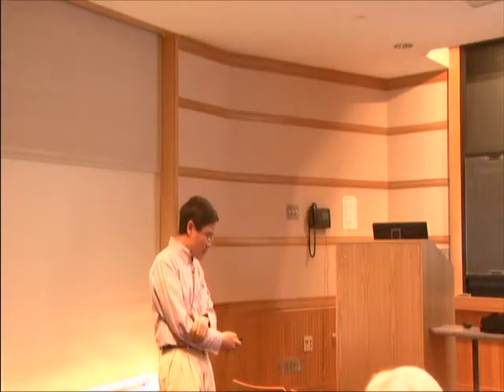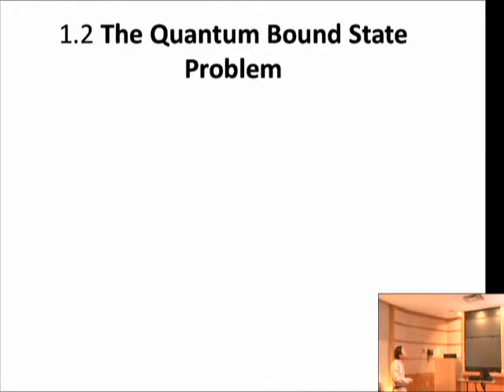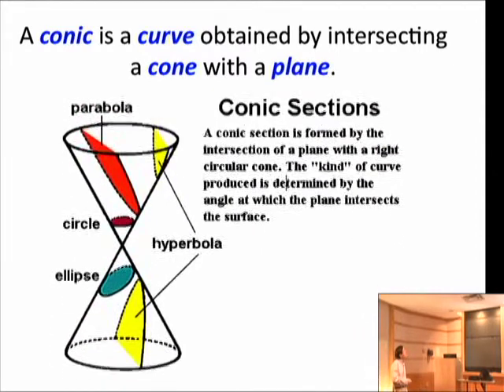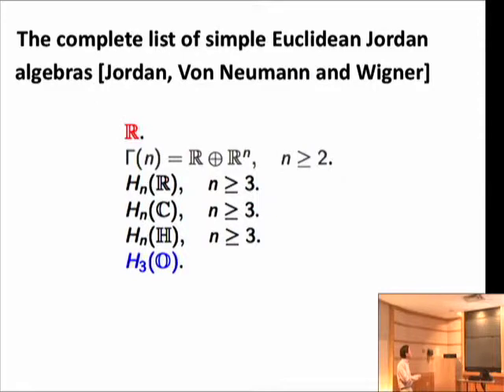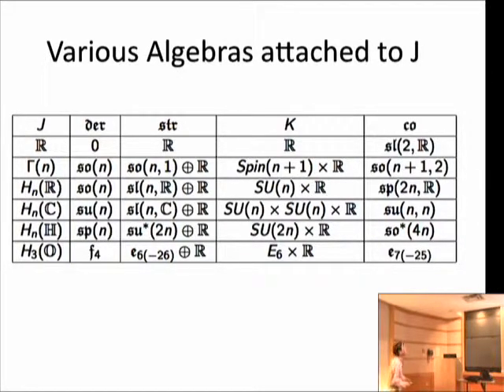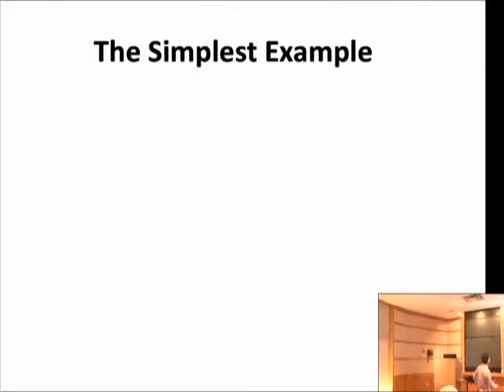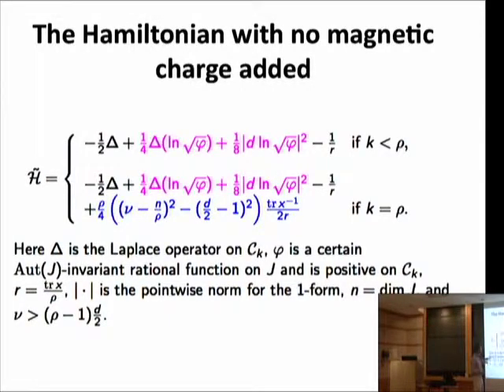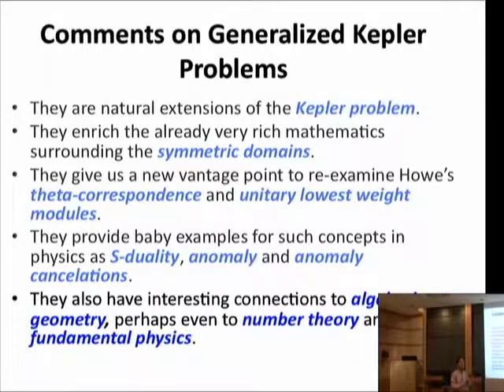Generalized Kepler Problems | Guowu Meng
Guowu Meng
Hong Kong University of Science & Technology; Joint Member, School of Mathematics & Natural Sciences
ANALYSIS/MATHEMATICAL PHYSICS SEMINAR

For many elegant mathematical examples, one can 1) find theories behind them, 2) understand why they exist in the first place, 3) explore the consequences in math and physics. If one takes the Euler number as such an example, then the theory behind it is the theory of characteristic classes for which vector bundles provide the natural home settings. In this talk, I would argue that the Kepler problem for the planetary motions is another such an example for which simple euclidean Jordan algebras provide the natural home settings for the general theory. This general theory for the Kepler problem could have been discovered in the late 1960's, and it is intimately related to harmonic analysis on symmetric domains and related (infinite dimensional) unitary lowest weight modules. This talk is intended to be non-technical.